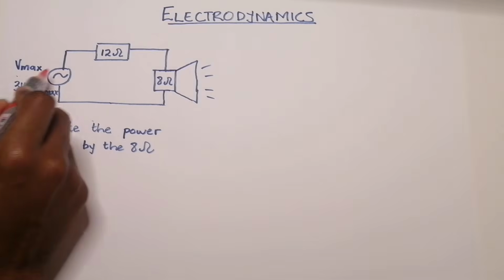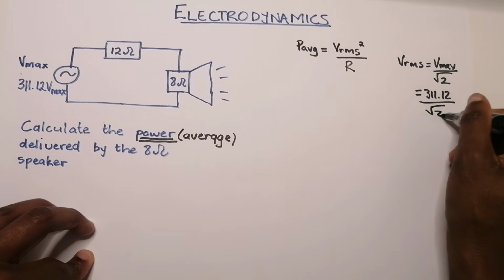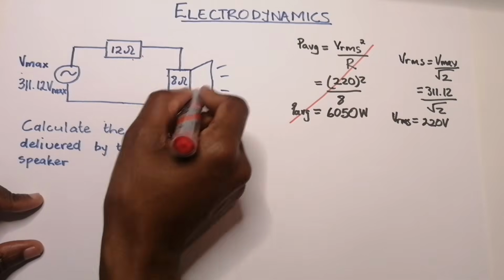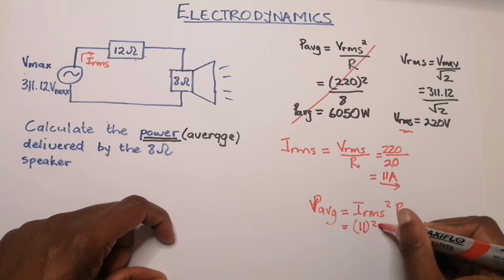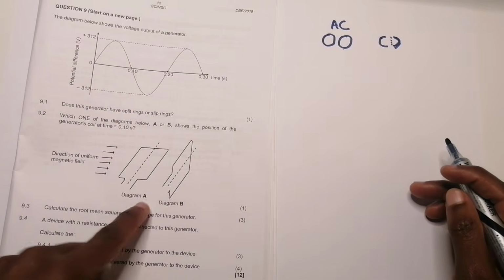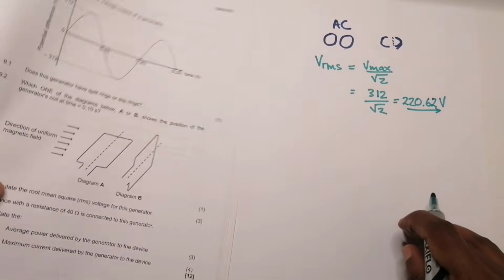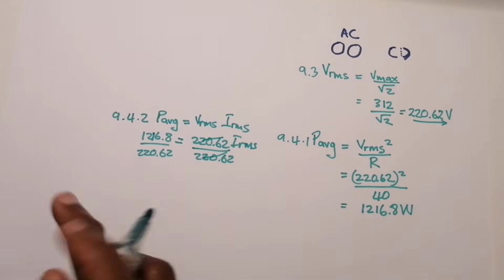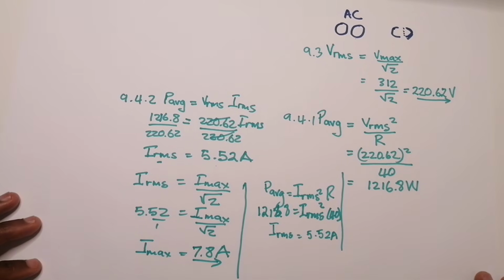Grade 12 Physics | Electrodynamics | Past Exam Questions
In this video, I tackle two past exam question. The first is to caution you against common misconceptions in this section.

Thank you... Enjoy the lesson.